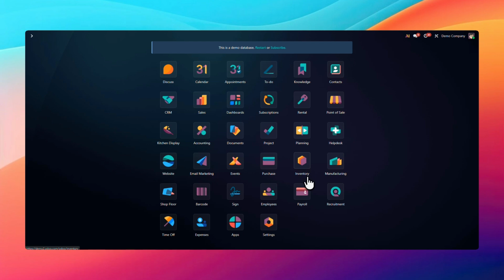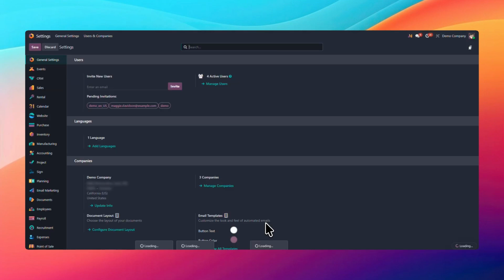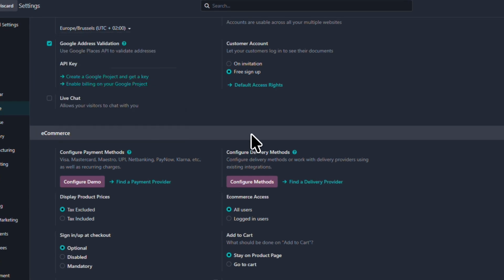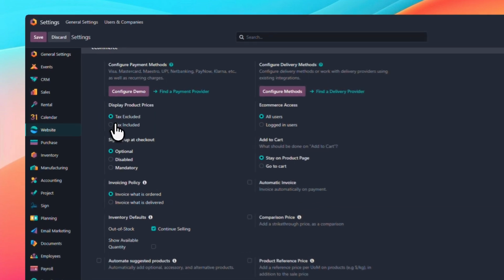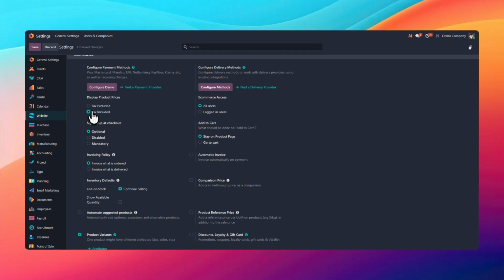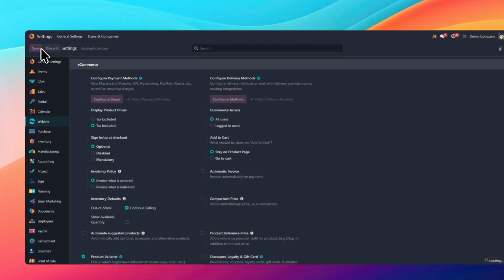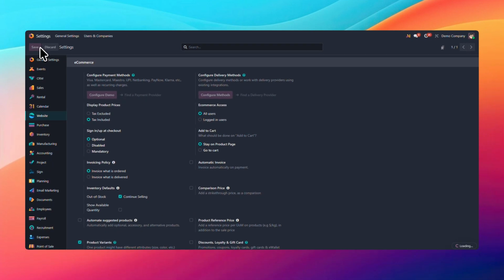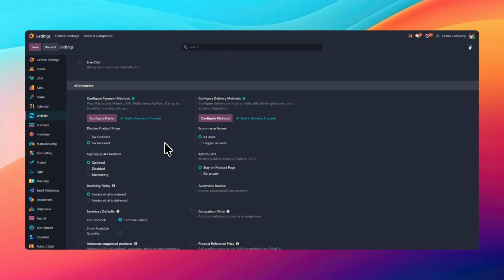How to Show Product Prices as Tax Included in Odoo (Step-by-Step Guide)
Here’s how to show product prices as tax included in Odoo step by step.

In this quick tutorial, you’ll learn how to configure Odoo to display product prices with taxes included. This guide covers enabling tax-inclusive pricing, configuring sales taxes, assigning tax settings to products, updating price display options, and verifying tax calculations on quotations, sales orders, invoices, and your website.

• Display product prices including tax
• Configure tax-inclusive pricing
• Apply sales taxes to products
• Show tax-inclusive prices on your website
• Generate accurate quotations and invoices
• Improve pricing transparency for customers

• Tax-inclusive pricing
• Sales tax settings
• Product tax assignments
• Price display options
• Fiscal positions
• Website and eCommerce pricing

• Odoo Accounting
• Odoo Sales
• Odoo eCommerce
• Tax Configuration
• Product Management
• Website Price Display

⚠️ Important Note

The way prices are displayed depends on your tax configuration, fiscal positions, customer settings, and Odoo version. Be sure to verify your tax settings before processing live orders to ensure prices and tax calculations are displayed correctly.